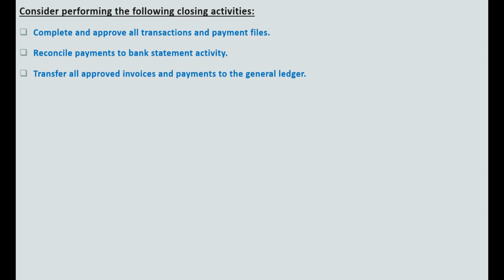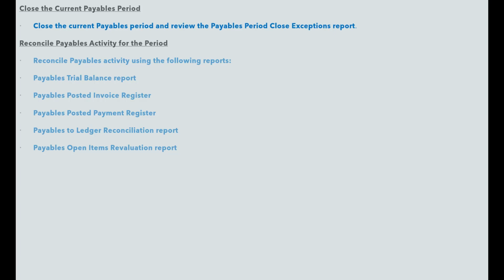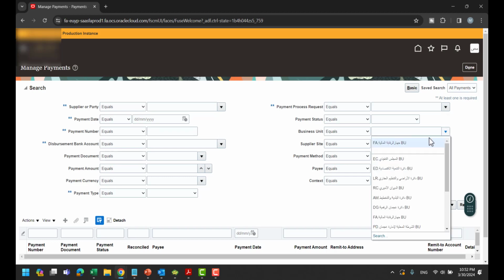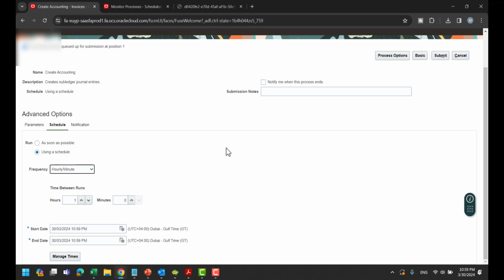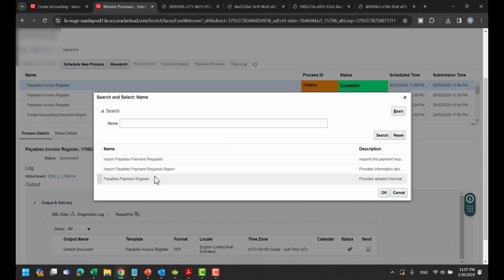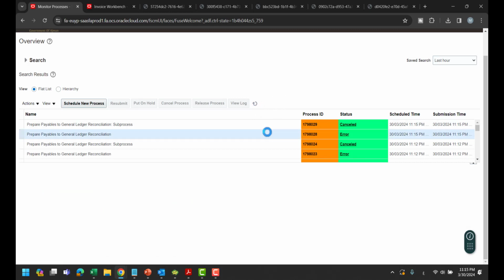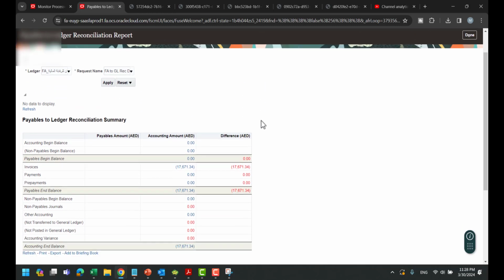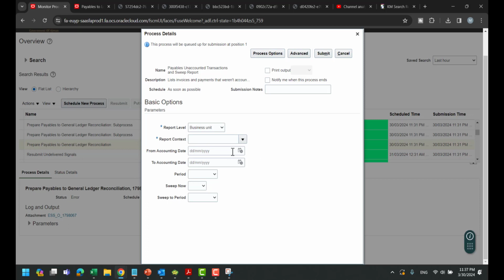Live: Catch The Exciting Close Of Cloud Payable Period!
How to close payables period in Oracle Fusion

Considerations for Closing a Cloud Payables Period:
Complete and approve all transactions and payment files.
Reconcile payments to bank statement activity.
Transfer all approved invoices and payments to the general ledger.
Submit the Unaccounted Transactions and Sweep process.
Close the current Payables period.
Reconcile Payables activity for the period.
Open the next Payables period, run interface processes, and run reports.
Run the Import Payables Invoice process to process all interface records. If the import process rejects any records, review the import corrections spreadsheet and resubmit the import.
If invoice approval is enabled, approve all unapproved invoices. Depending on how your invoice options are set, validation or accounting may be required before you can approve the invoices.

Resolve holds on invoices.
Validate the invoices.
Optionally submit a payment process request.
Complete all payment files.
Submit the Invoice and Payment Registers.
Run the Update Matured Bills Payable Status process.
Run the Apply Missing Conversion Rates process.
Reconcile payments to bank statement activity for the period in Oracle Fusion Cash Management. Ensure that payments are cleared if you account for payments at clearing.

To account and transfer any unaccounted transactions to General Ledger, run create accounting with the Transfer to General Ledger option set to Yes.
Run the Post Journal Entries to General Ledger process to transfer to

For example, you have invoices for which you can't resolve holds before the close. Your accounting practices allow you to change invoice distribution accounting dates. You can submit the process to change invoice distribution accounting dates to the first day of the next open period. You can then close the current period.
The Unaccounted Transactions and Sweep process doesn't roll forward accounted transactions, or accounted transactions with errors. To create successful accounting entries for accounted transactions with errors, correct any accounting errors and resubmit the Create Accounting Process. The process transfers unaccounted transactions to the period you specify by updating the accounting dates to the first day of the new period. You can then close the current accounting period in Payables.
General Ledger transactions accounted in final mode, but that weren't transferred.
Review the output generated by the Create Accounting and Post Journal Entries to General Ledger processes.
Run the Payables Unaccounted Transactions and Sweep process to transfer unaccounted transactions from one accounting period to another. If your accounting practices permit it, use this process to change the accounting date of the transactions to the next open period

Points to note when setting up for Oracle Fusion Payables to General Ledger reconciliation:
• Reconciling by Business Unit or Ledger

If you implicitly map primary balancing segment values to your business units, you can reconcile based on business unit. This allows employees from different business units to balance their respective accounting activity.
If you do not implicitly map primary balancing segment values to business units, you must reconcile based on ledger. In this case, you will need access to all business units associated with the ledger to perform a thorough reconciliation.
• Assigning a Financial Category

You must assign a Financial Category of Accounts payable to all your liability natural account values. This is a required setup step for Payables to General Ledger Reconciliation. You perform this task on the Manage Values page for the value set associated with the natural account segment of your chart of accounts.
To include bills payable, intercompany, and tax authority liability accounts in the Payables to General Ledger Reconciliation report, assign them the Accounts payable category as well.

If the Financial Category of Accounts payable is not assigned to any natural account in your chart of accounts, the Payables to General Ledger Reconciliation report will not select any data.
Once you assign the category, you can leave the Account parameter blank when you run the extract to include all accounts that have the Financial Category of Accounts Payable in the ledger. You can alternatively enter specific natural account values to limit the report to reconcile only a subset of the payables accounts in the ledger.

• Setting the Reconciliation Data Purge Frequency Profile Option

Reconciliation data purge frequency profile option to indicate the number of days that reconciliation extract data is kept in the tables.